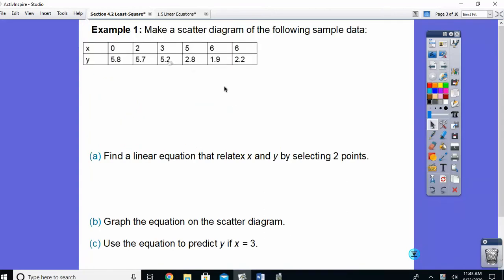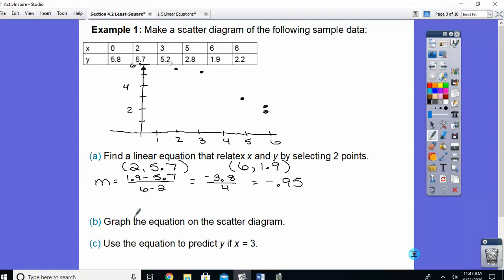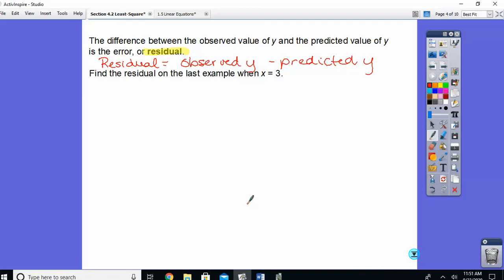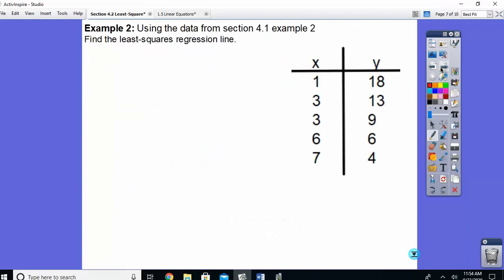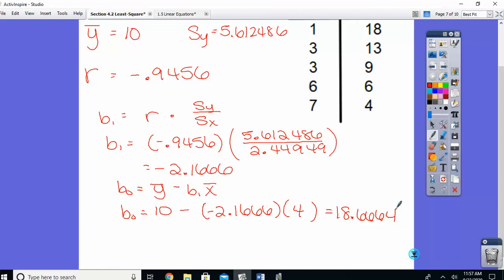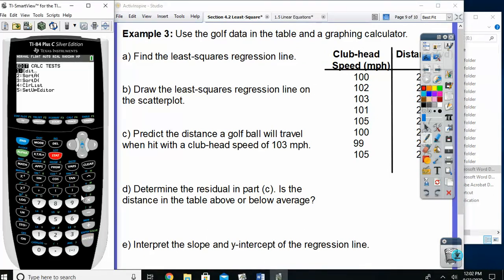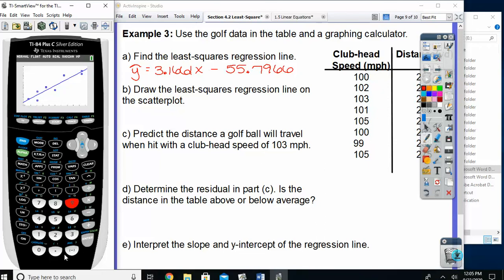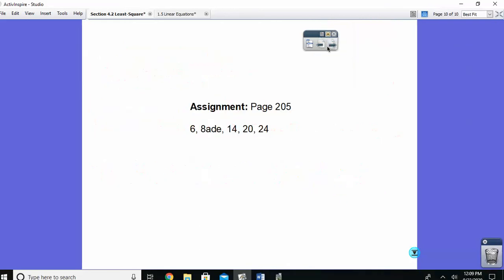Section 4 2 Sept 23